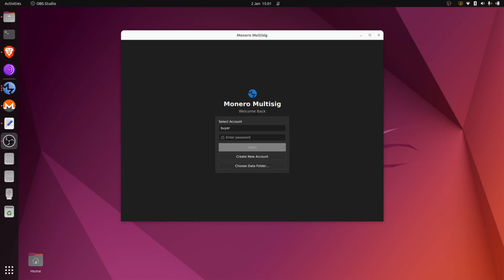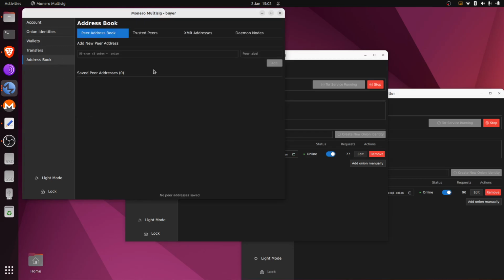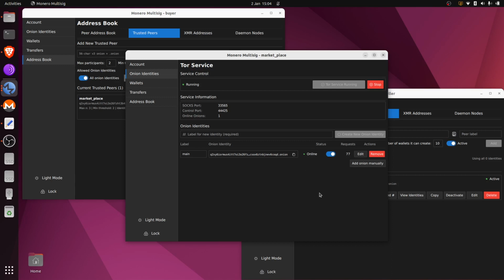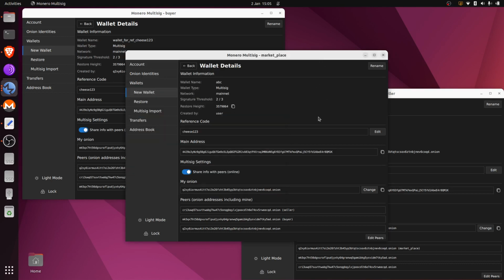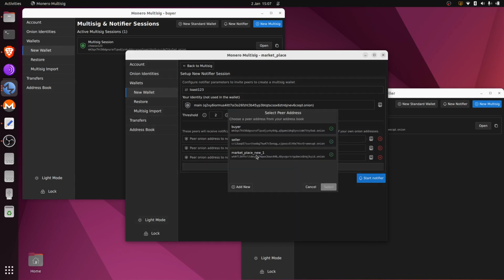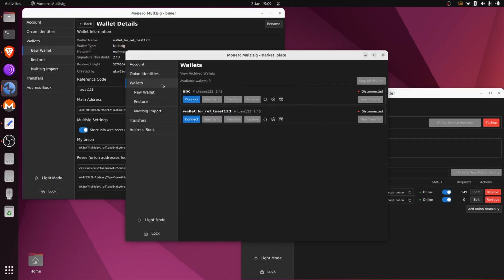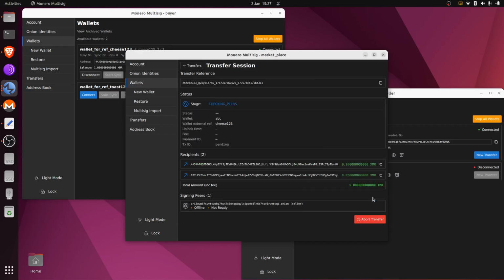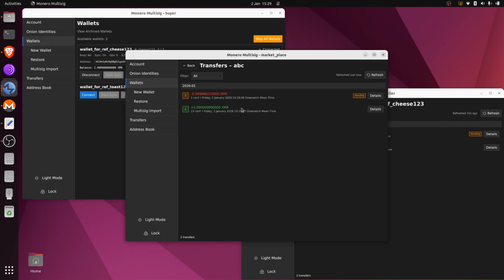Monero Multisig GUI - Trusted Peers and Notifiers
In this demo we see how we can create monero multisig wallets with even less set up work from the wallet participants.

Ideal for market places that want to have an easy way to implement multisig wallets.